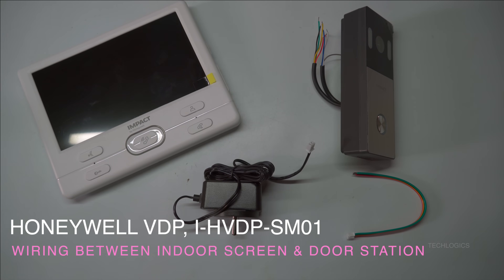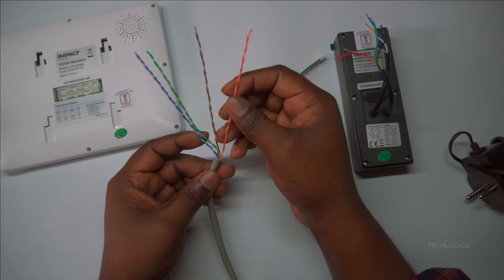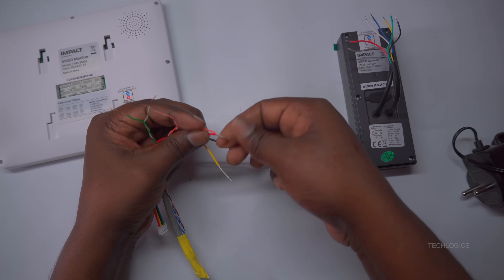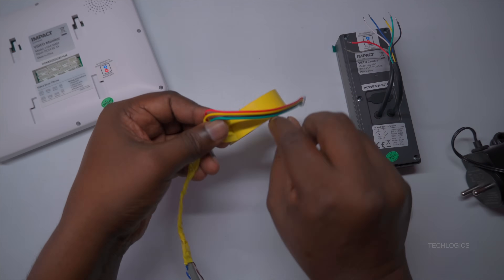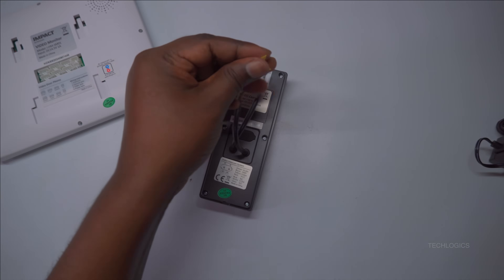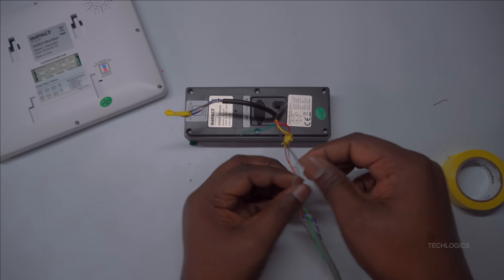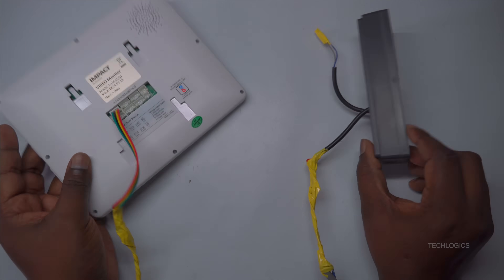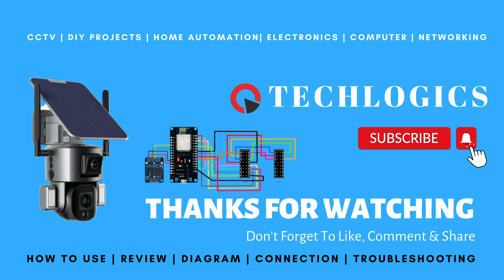How to Connect Impact by Honeywell Analog Video Door Phone with Cat6 Cable | Wiring Guide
Welcome to TECH LOGICS! In this detailed tutorial, we walk you through the process of connecting the Impact by Honeywell Analog Video Door Phone indoor screen to the door station using a Cat6 cable. Follow our step-by-step guide and wiring diagram to seamlessly integrate your video door phone (VDP) into your home, flat, or office.
We explain why Cat6 is the best cable choice, how to properly install and wire it, and how to connect the indoor screen and door station for optimal audio and video performance. Learn how to use the orange and green wire pairs for connectivity, reserve spare wires for future upgrades like locks or sensors, and ensure a secure, interference-free setup.

📌 Links & Resources:

Cat6 Cable Recommendations